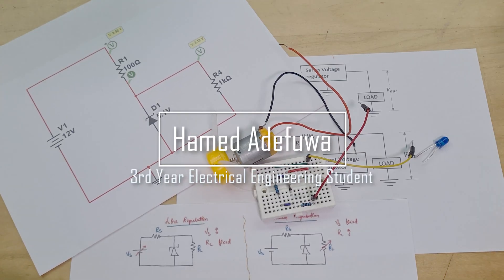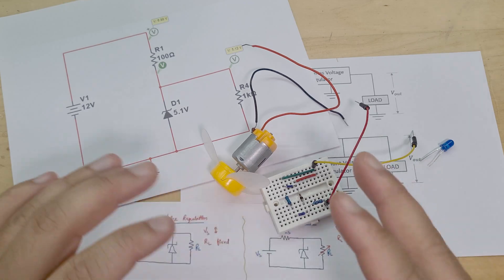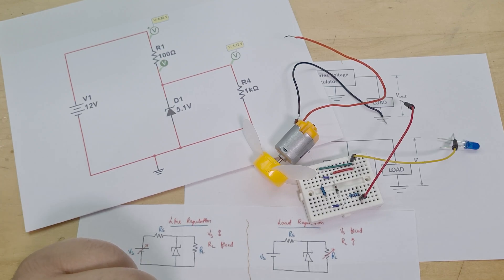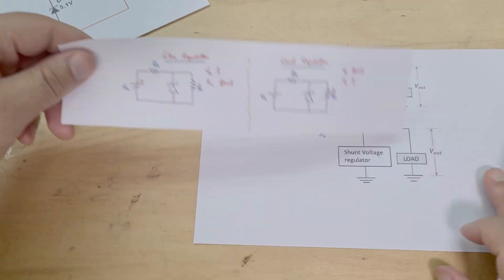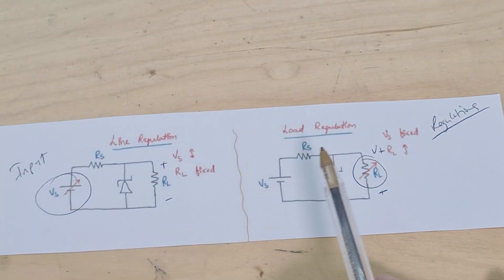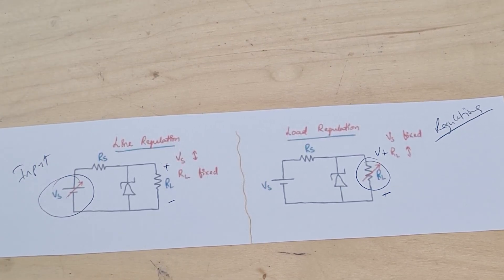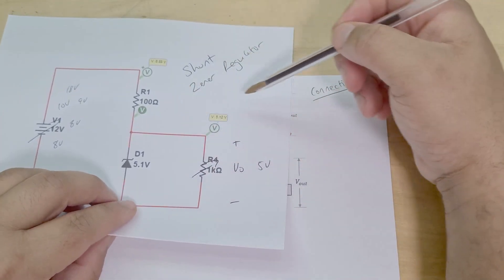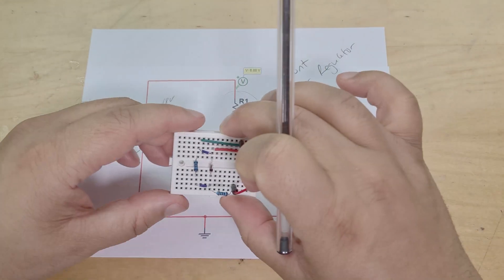Zener Shunt Voltage Regulator For Beginners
The shunt regulator operates by maintaining a constant voltage across its terminals and it takes up the surplus current to maintain the voltage across the load. One of the most common examples of the shunt regulator is the simple Zener diode circuit where the Zener diode acts as the shunt element.